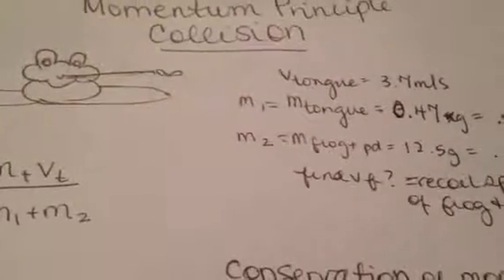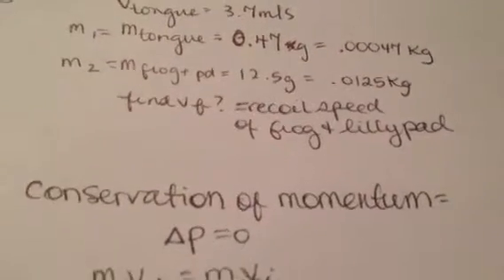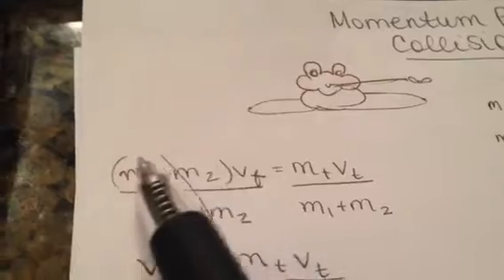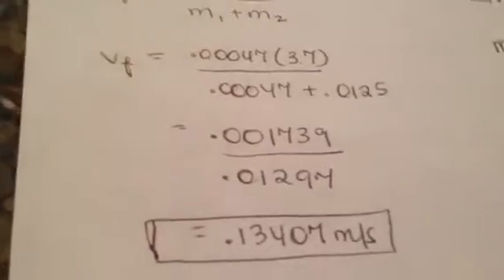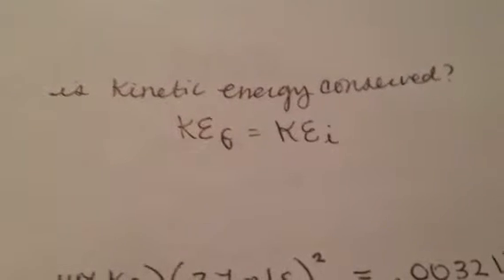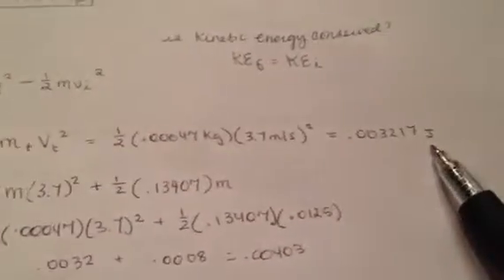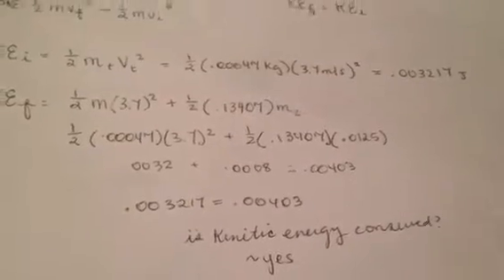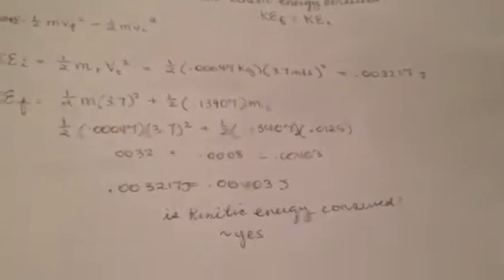Collisions/Momentum Alexis O'Connell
A frog is sitting on a lily pad when it sees a delicious fly. He darts his tongue out at a speed of 3.7 m/s to catch the fly. Tongue has a mass of .41g. And the rest of the frog plus the lily pad has a mass of 12.5g. What is the recoil speed of the pad and frog?
*is kinetic energy conserved?